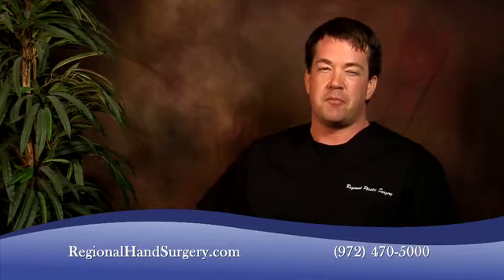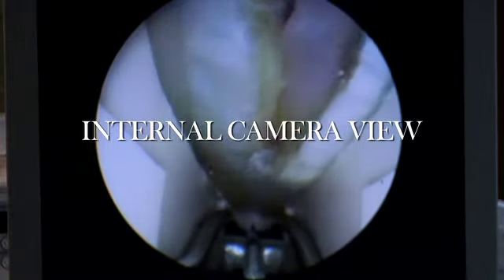Carpal Tunnel Syndrome Dallas, TX RegionalHandSurgery.com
Our team of board certified surgeons at the RPSC Hand Surgery Center offer safe, effective solutions for carpal tunnel syndrome with minimal downtime. Your doctor consultation, surgery and rehabilitation are all on site at the RPSC Hand Surgery Center.
Denton Watumull, MD, Bruce Byrne, MD, Joshua Lemmon, MD, Robert Kwon are ready to help you with hand and wrist treatments. The hand and wrist surgeons have offices in Richardson, Rockwall, Irving and Dallas, TX

RPSC Hand Surgery Center offers quality hand and wrist care in one location:
• Board Certified Plastic Surgeons with Accredited Hand Surgery Fellowships
• Breckenridge Surgery Center
• RPSC Hand Rehabilitation